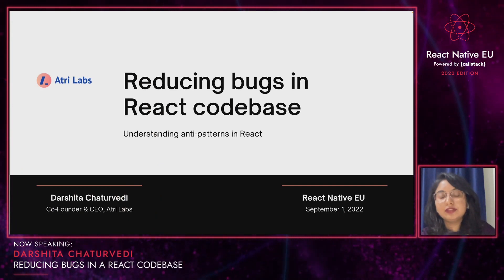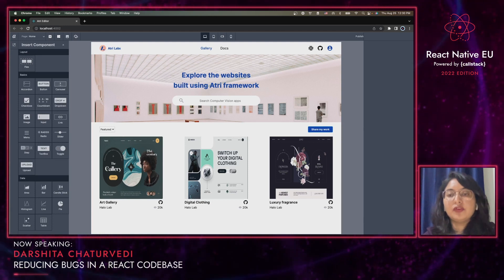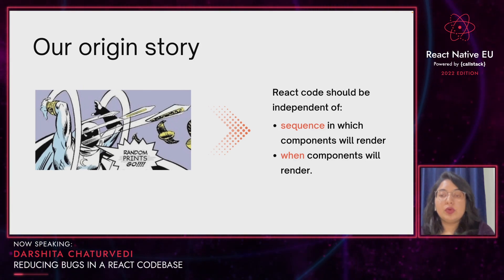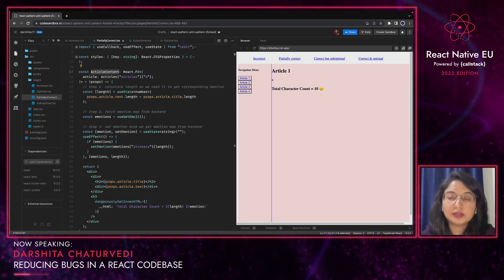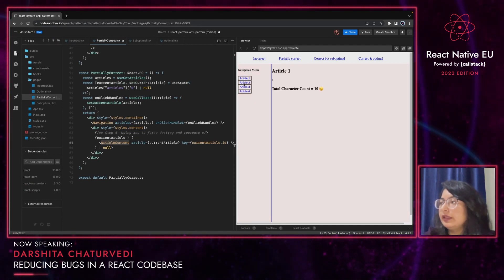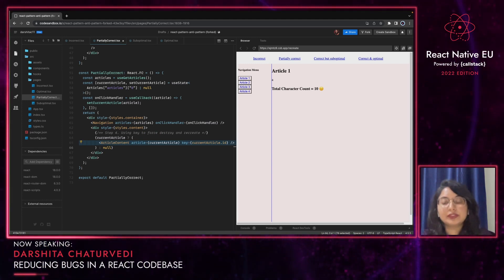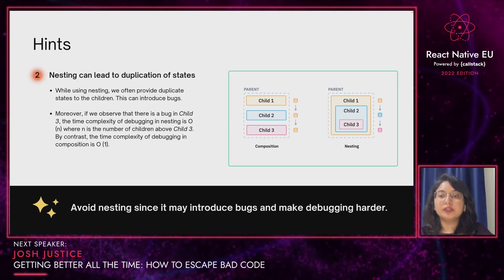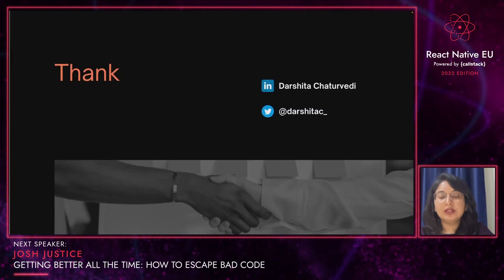Reducing bugs in a React codebase - Darshita Chaturvedi | React Native EU 2022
This is a novel and original look into some of the unexpected behaviors in a React codebase and the anti-patterns that cause them. We discovered them while building a new full-stack web development framework on top of React. We published some of our learnings and received overwhelmingly positive reactions from developers worldwide such as: 1. Selected as the top article of the week by various newsletters 2. Developers voluntarily translated the article into many languages such as South Korean and Russian 3. Reached 100K+ developers with comments such as “Changed my day!” We wish to share these learnings with an even wider developer community through this conference.

Speaker Bio

Darshita Chaturvedi is the Co-Founder & CEO of Atri Labs where she is leading the development of a new full-stack framework for web development. She has five years of experience working in Machine Learning and Data Science fields in various capacities from Graduate Research Assistant at MIT (USA) to Quant Researcher at BlackRock, a US headquartered asset management firm. She completed her undergraduate education in Engineering from IIT Kharagpur, India, and dropped out from graduate program in management at MIT Sloan to work on her startup full-time. Her favorite past times are painting and learning art history.